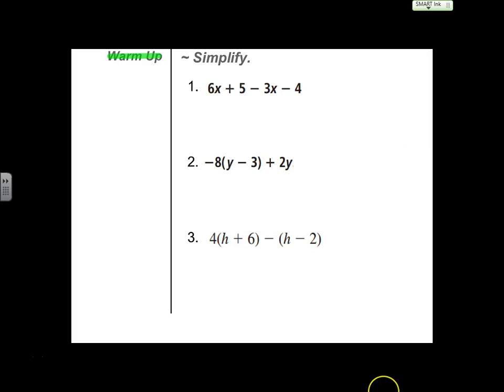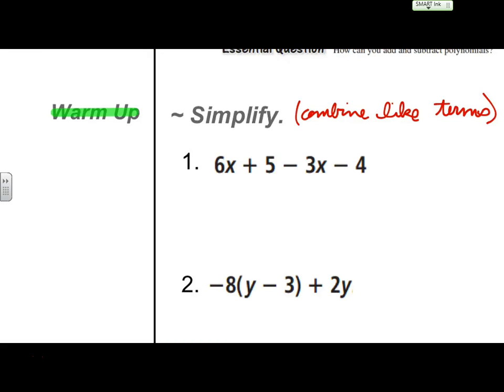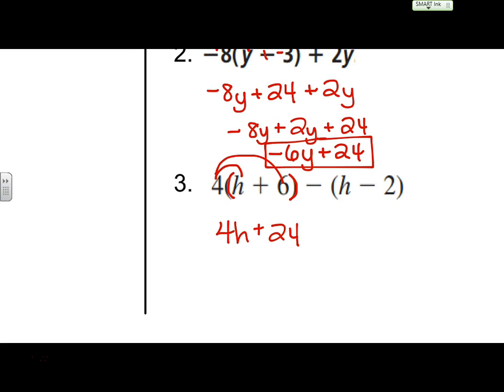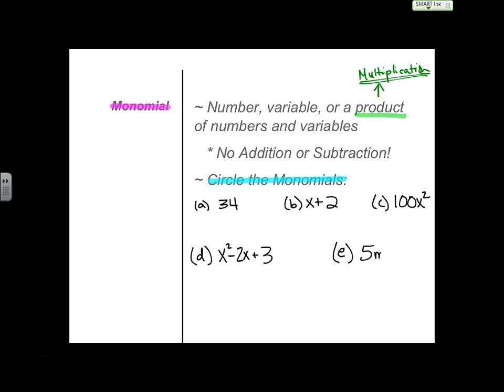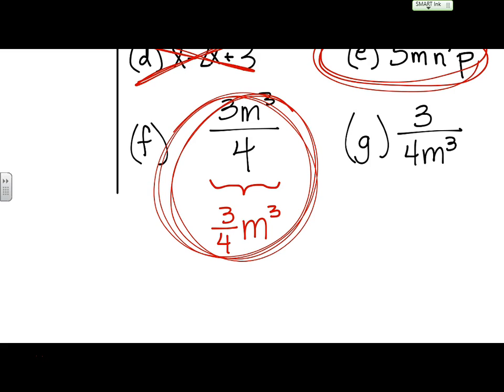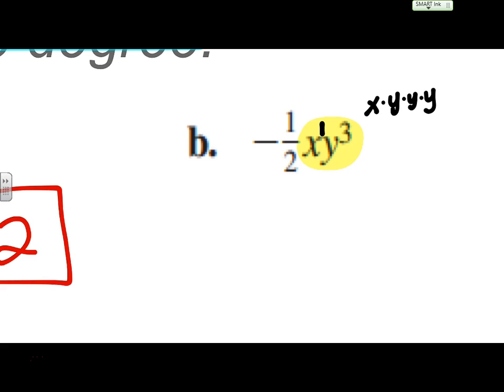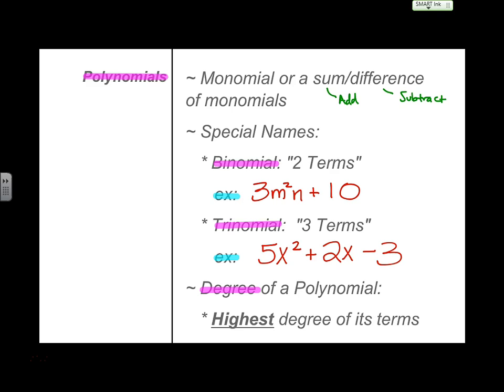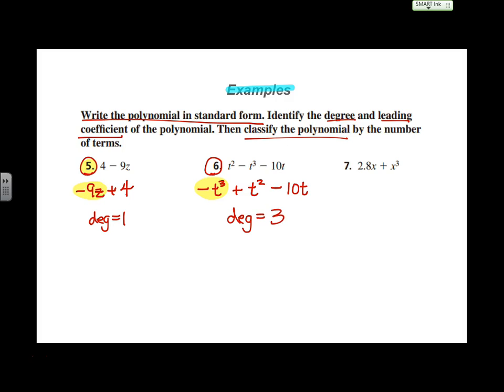Alg1AB 02 15 17